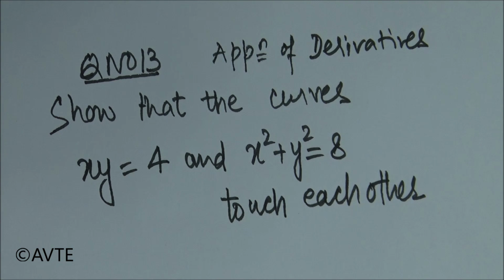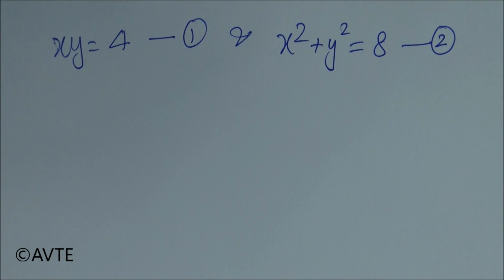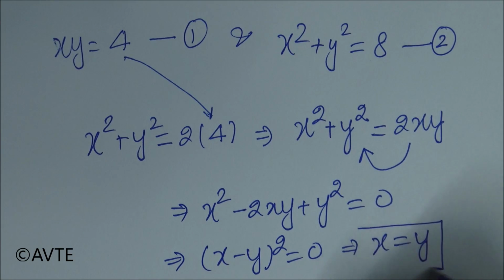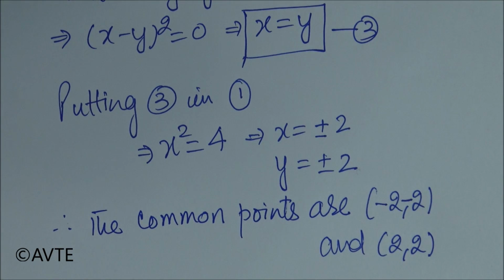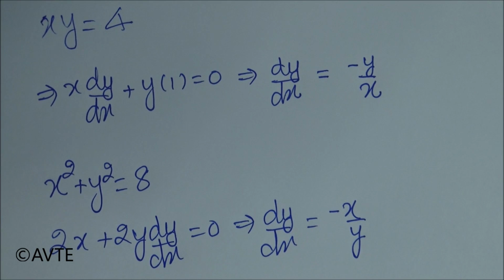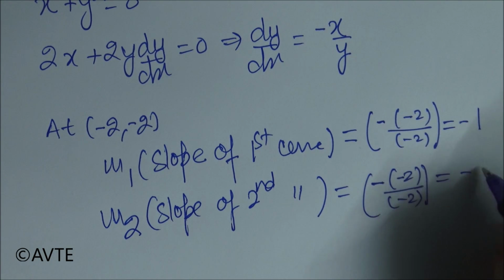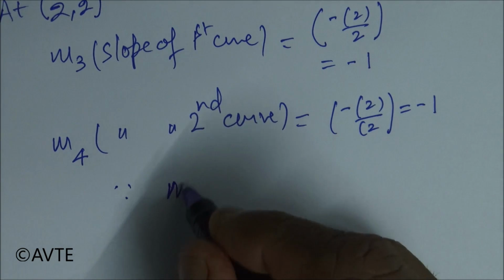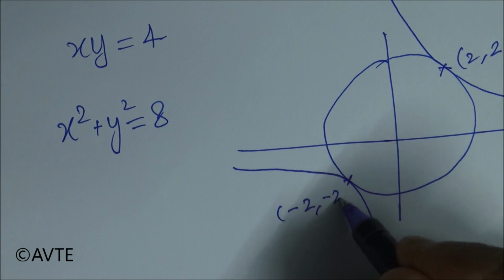Exemplar (AOD: Tangents & Normals) XII Maths, Imp for CBSE/StateBoards ॥ ट्वेल्फ्थ मैथ्स ॥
Watch Carefully and also focus on graphs